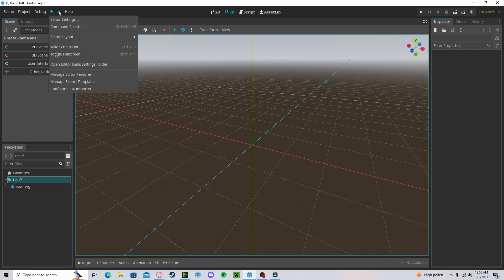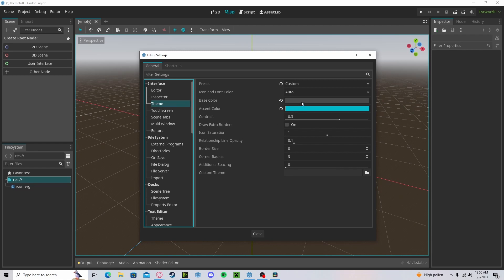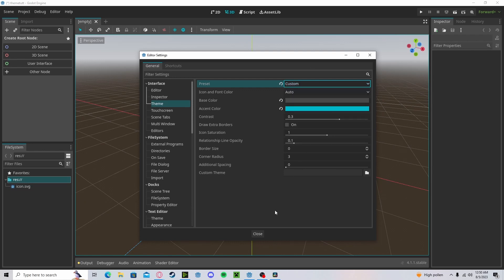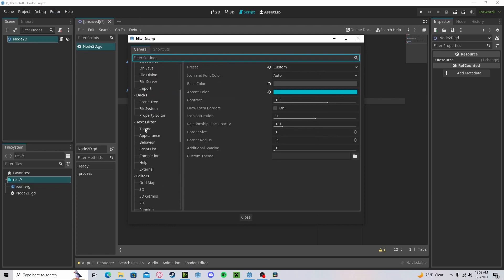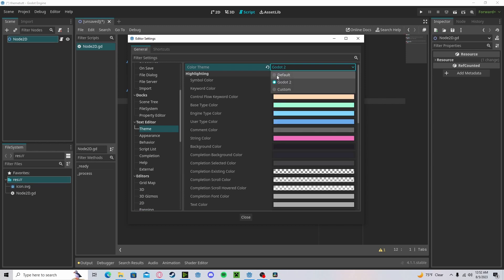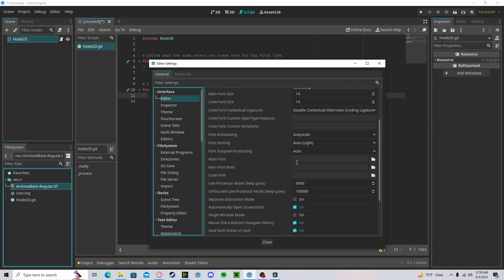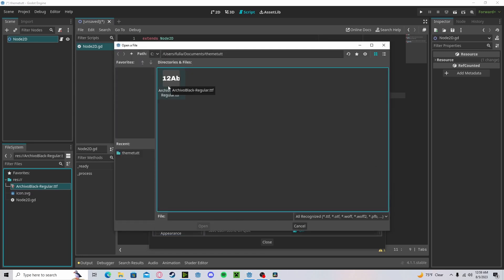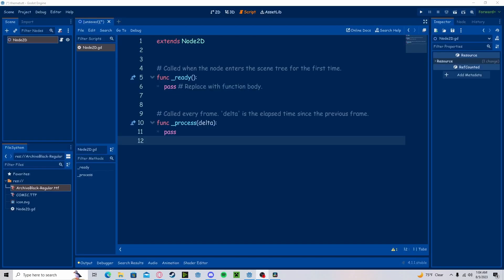Godot 4 Custom Editor Theme Tutorial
Quick tutorial on how to edit the editor theme in Godot 4!